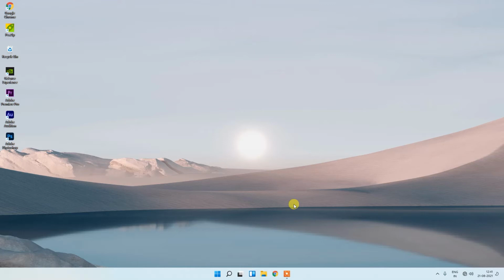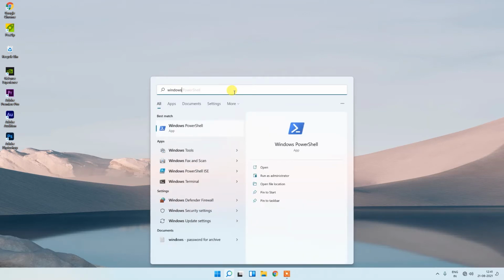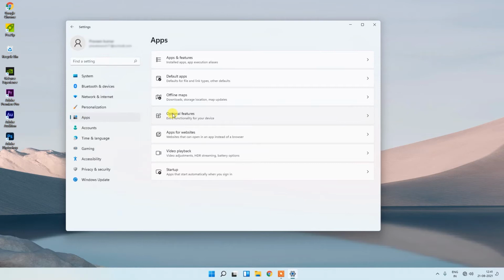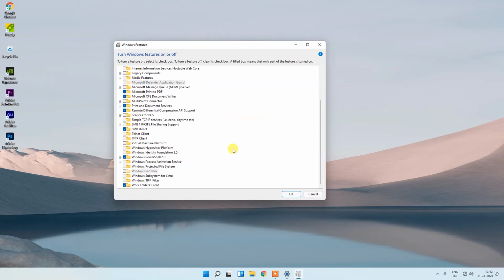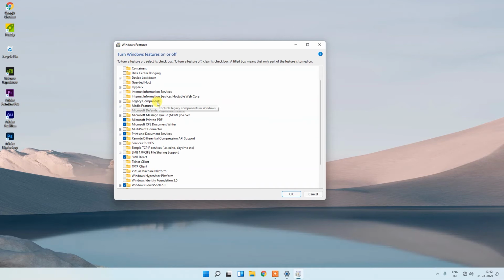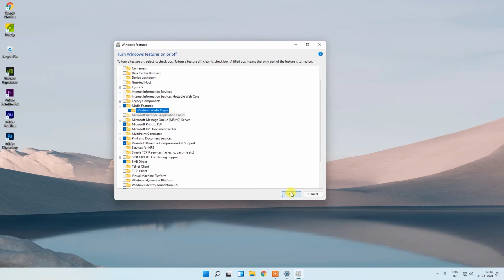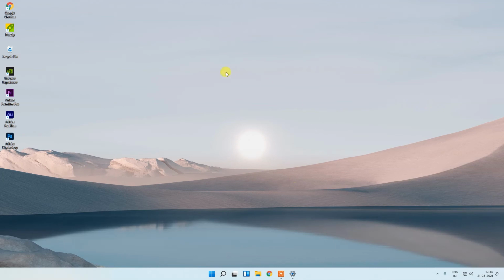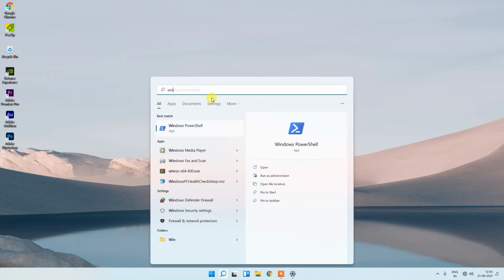How to Fix All Problems of Windows Media Player in Windows 11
In this video i will show you how to fix or solve the problems of windows media player in your windows 11 PC or laptop. If your windows media player not working or not showing in your system, this video will solved your all problems regarding this.

how to reset windows media player windows 11.